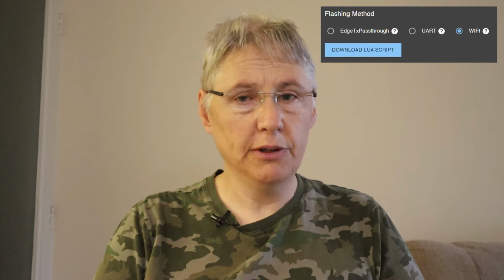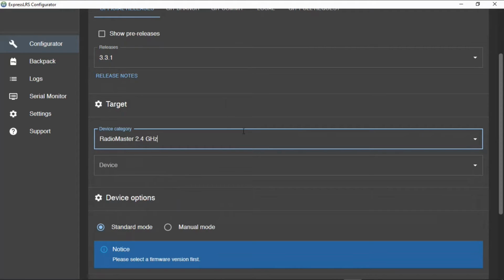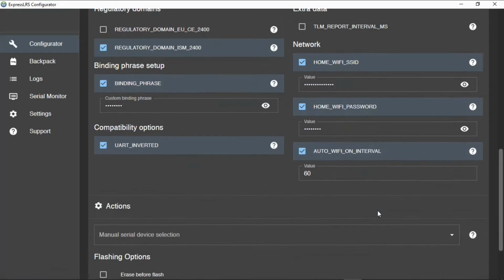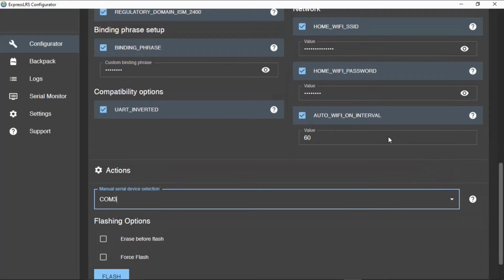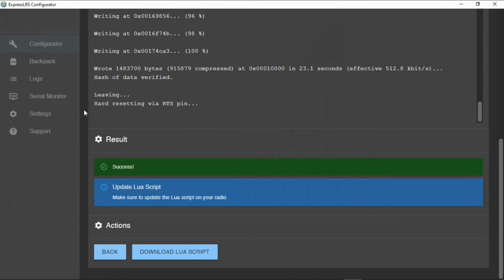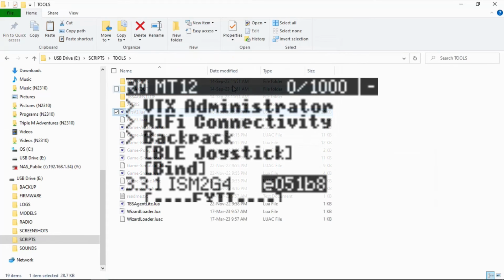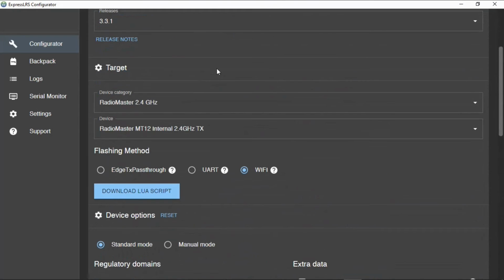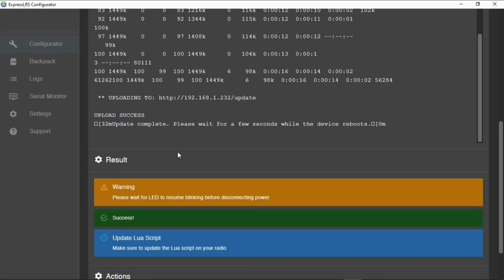RadioMaster MT12 Updating Express LRS Firmware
This video will assist you to update the Express LRS firmware in the RadioMaster MT12 radio controlled car radio. I will post a link to a video which will give you instructions on how to update the Express LRS firmware on your receiver. The video will show how to include a Binding Phrase and add your home network WiFi details on to your radio and receivers. This will allow you to update the Express LRS firmware on your radio and receivers over your home WiFi network without using a cable.

I do mention in the video that sometimes things do not go as planned but try again but if you feel uncomfortable doing this process leave it until you have a little more experience with Express LRS.

Happy Flying.

Video link for updating Express LRS receivers.
Go to 4 minutes 50 Second, even better watch the whole video!